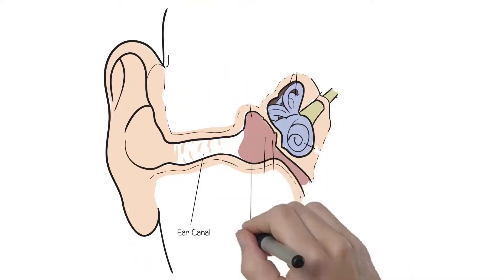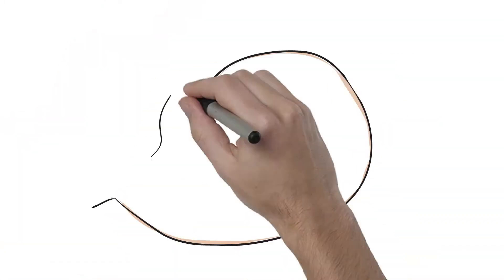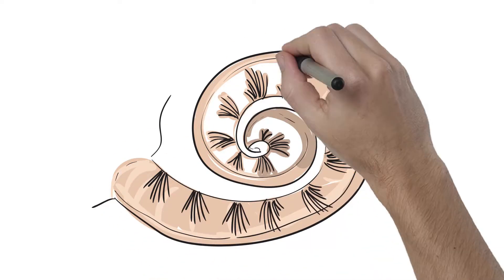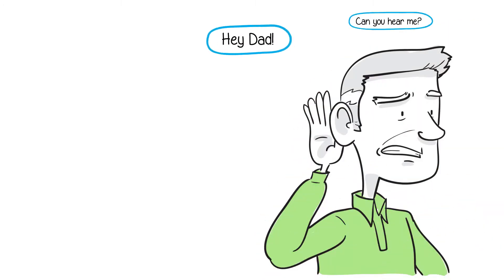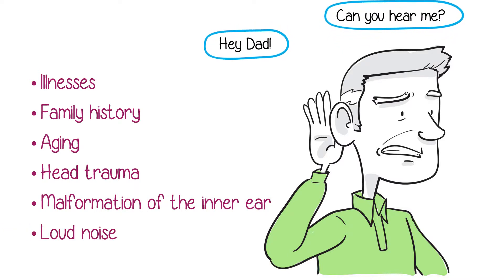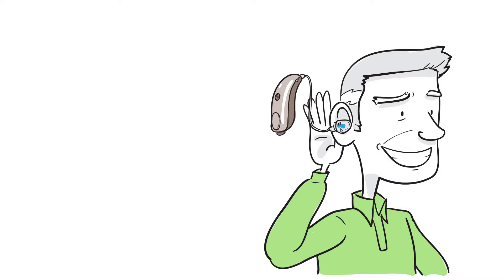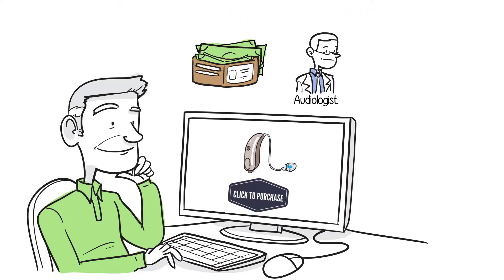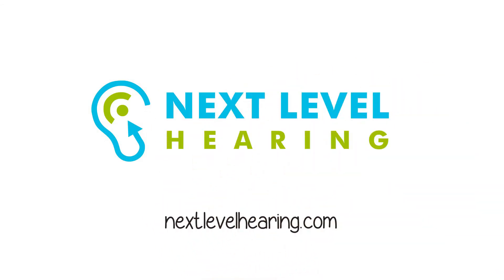Whiteboard animation for NextLevelHearing